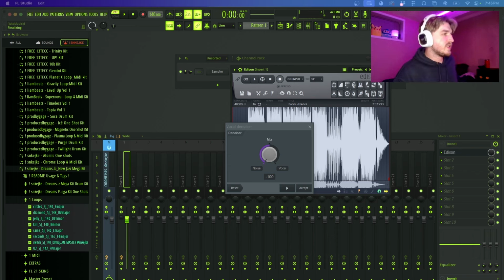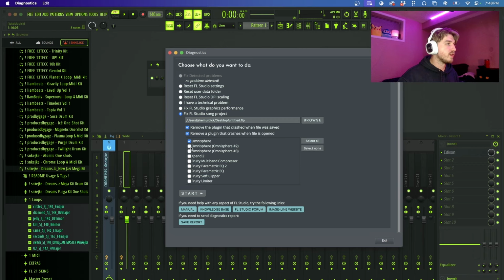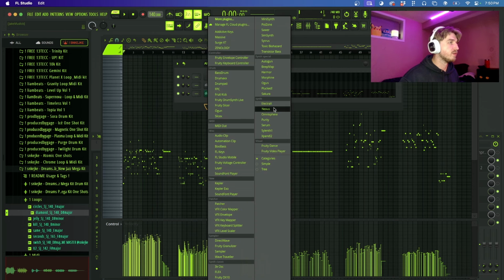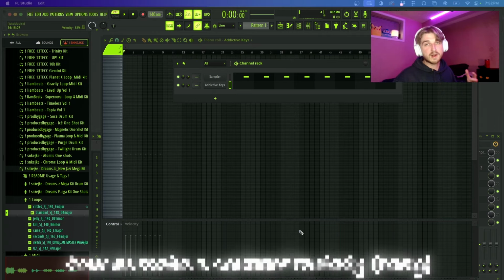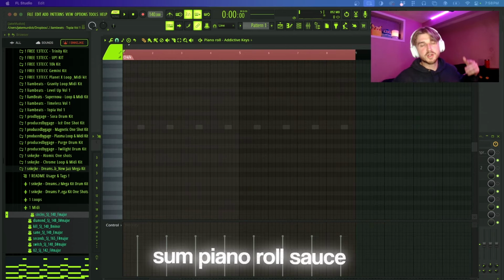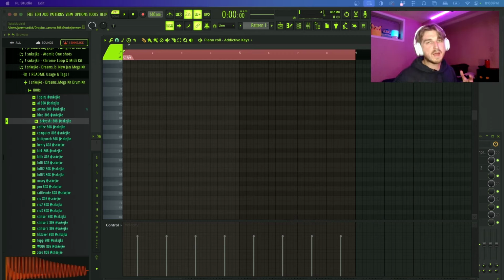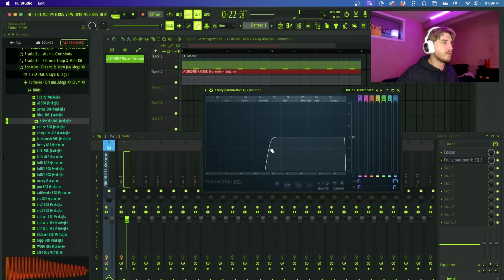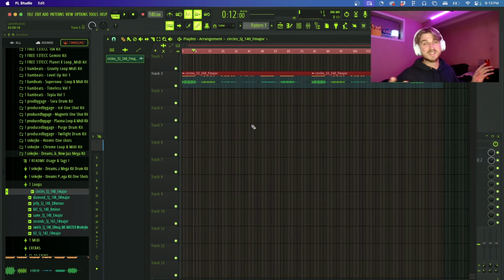FL Studio 24 Game-Changing Tips That EVERY Producer Should Know!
In this instructional video, we'll guide you through and give you tips and hacks to the process of mastering FL Studio 24, revealing essential techniques to harness its full potential. From crafting dynamic beats to sculpting intricate melodies, we'll demonstrate step-by-step how to navigate FL Studio's interface with precision and creativity. Whether you're a seasoned producer or a newcomer to the world of music production, our comprehensive tutorial will empower you to unleash your musical vision with confidence. Get ready to unlock the secrets of FL Studio and elevate your sound to new heights.

Intro: 0:00
Tip 1: 0:30
Tip 2: 1:30
Tip 3: 2:21
Tip 4: 4:09
Tip 5: 5:16
Tip 6: 6:27
Tip 7: 7:02
Tip 8: 7:23
Outro: 8:30